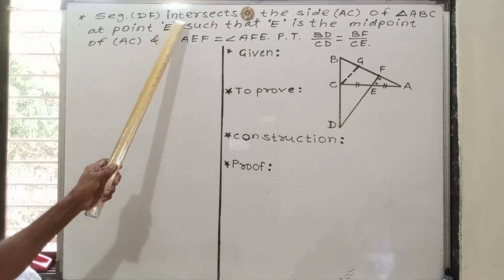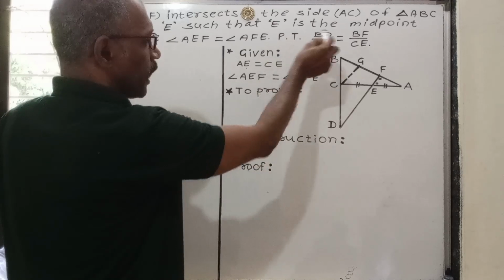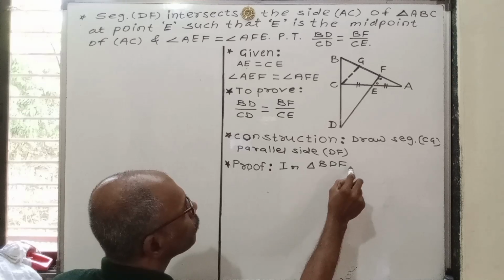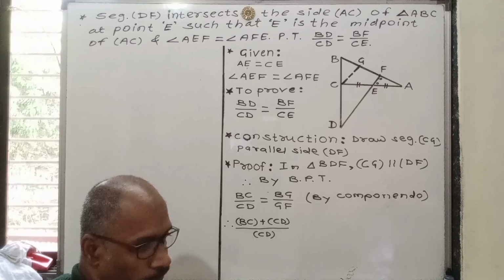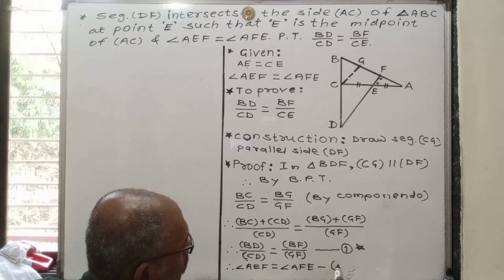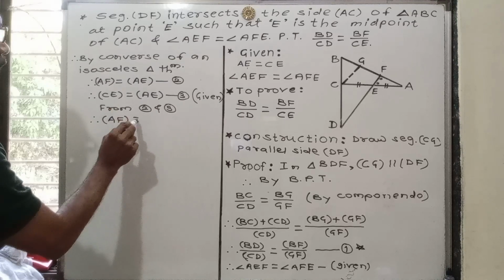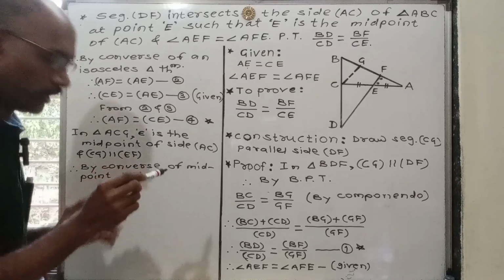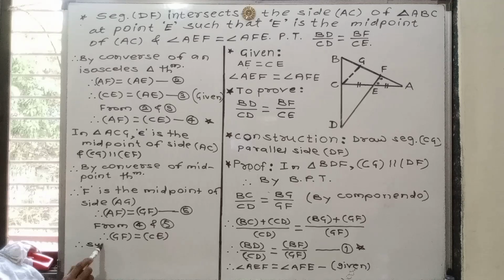Mastering Basic Proportionality Theorem | ICSE Class 10 Exam Tips | CBSE 10, 1st semester made easy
similarity
similarity class 10 ssc
similarity class 10 icse
similarity of triangles class 10
similarity practice set 1.1
similarity practice set 1.2
similarity problem set 1
similarity class 10 ssc 1.1
similarity class 10 ssc 1.2

enjoyable to learn. Don't miss out on this valuable resource for academic success!